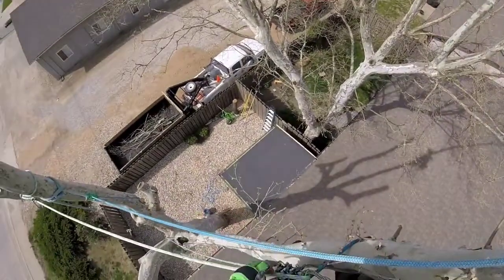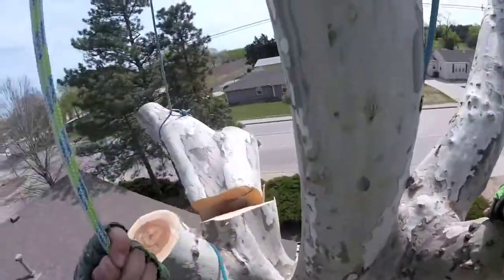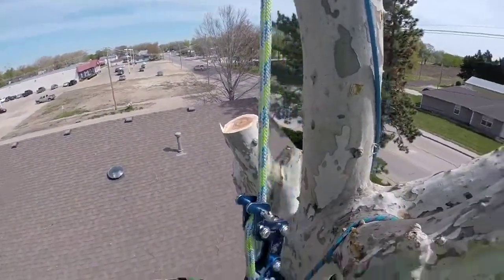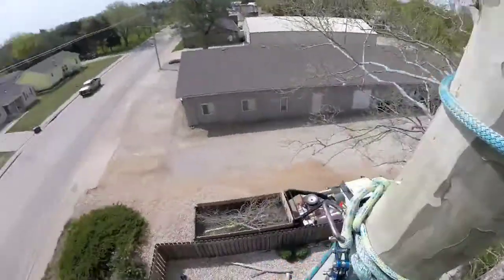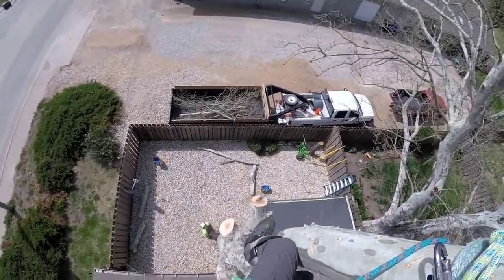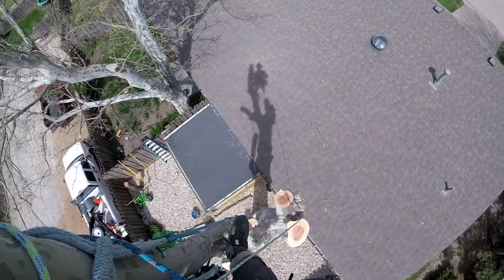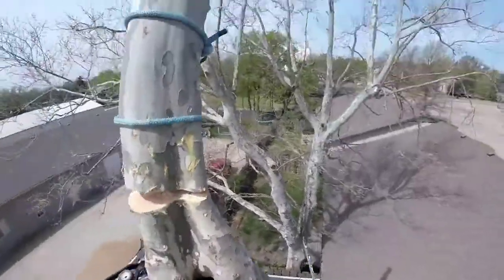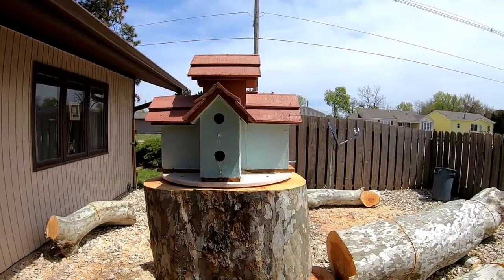Husqvarna T540iXP Climbing Chainsaw Continues Sycamore Tree Removal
Finishing the Sycamore tree removal and placing a birdhouse on the stump for the homeowner.